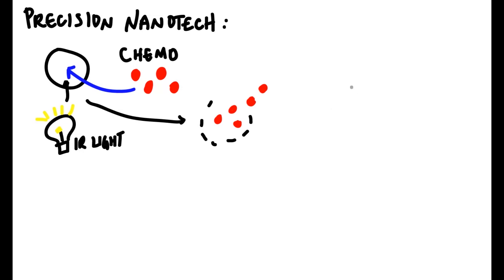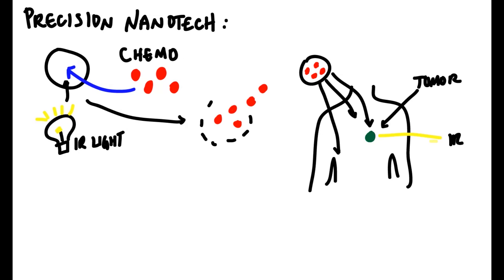Invention 1 - Thomas Jefferson University - MW - Precision Nanotech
Precision Nanotech | Delivering Better Therapy

Executive Summary:

Problem and Solution

In 2016, 1.6 million people in the U.S. will be diagnosed with cancer and 600,000 will die from the disease.  While 75% of patients are prescribed chemotherapy, up to 30% must discontinue treatment due to ineffectiveness or toxicity.  Precision Nanotech believes this is a solvable problem.  Our proprietary platform delivery technology, developed at the NIH, packages chemotherapeutics in a liposome that can be triggered by tissue penetrable near-infrared light.  This allows for release of the drug specifically at the site of the tumor, decreasing systemic toxicity while increasing drug efficacy through higher localized dosage and improving patient quality of life.

Competition

Precision Nanotech’s liposomal technology is the only delivery system that is activatable by tissue penetrable near-infrared light.  This provides an advantage over previously developed UV-activated liposomes and, unlike many other targeted delivery systems, it can be used for virtually any cancer type.

Market and Business Strategy

In 2015, over $100 billion was spent in the U.S. on developing cancer therapeutics.  Precision Nanotech will penetrate this market by partnering with biotechnology and pharmaceutical companies to improve performance of new cancer therapeutics and potentially extend the product life of existing therapies.  Due to the general lack of efficacy and debilitating toxicity of current therapeutics, we forecast that our technology will reduce treatment and hospital costs providing incentives to healthcare providers.

Using SBIR awards, venture capitalist funding, and strategic partnerships we plan to take our platform technology through preclinical studies and conduct clinical trials for FDA approval.  We will outsource our manufacturing and conduct clinical trials through contract research organizations to optimize efficiency.

Management

Precision Nanotech was founded by a diverse team composed of cancer biologists, serial entrepreneurs, patent attorneys, financial analysts, and pharma executives.  Our multidisciplinary team has over 100 years of scientific research experience as well as 60 years of experience in drug development, biotechnology, bioengineering, and clinical medicine securing over $16 million in dilutive and $5 million in non-dilutive capital in support of prior ventures. Precision Nanotech aims to deliver better therapy for cancer treatment to improve patient outcomes and quality of life.